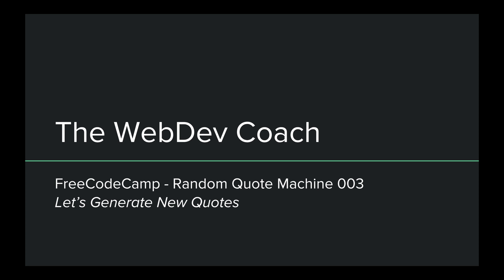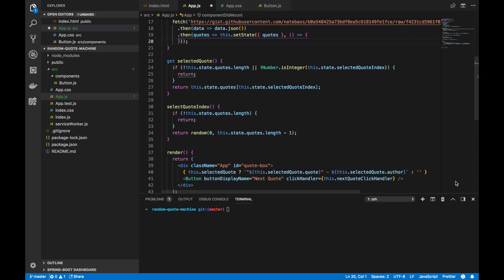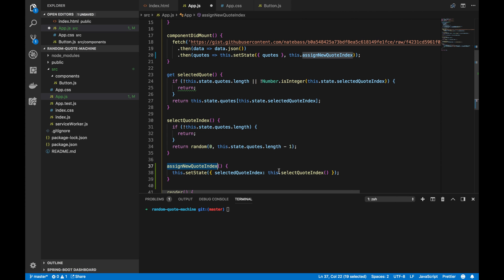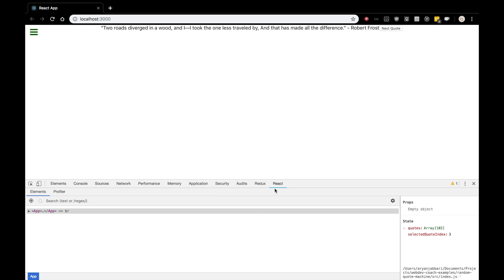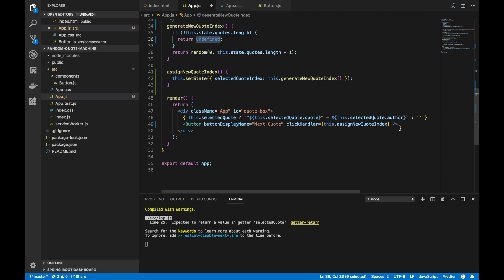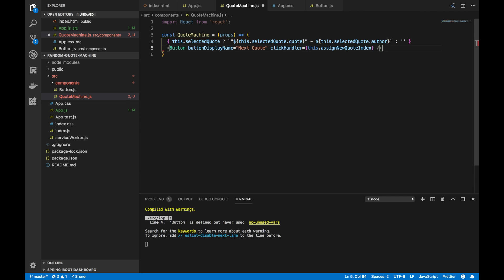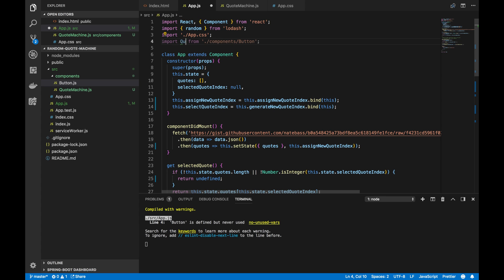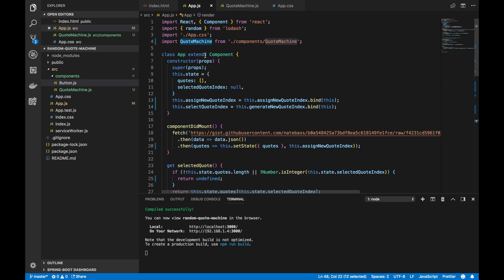Generate New Quotes - FreeCodeCamp - Random Quote Machine 03 - React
In this video, we display new random quotes with every click of the button of our random quote machine.

Favorite Programming Books
📗The Pragmatic Programmer
📕Clean Code
📙Clean Coder

Favorite Productivity Books
📕Deep Work
📗Atomic Habits